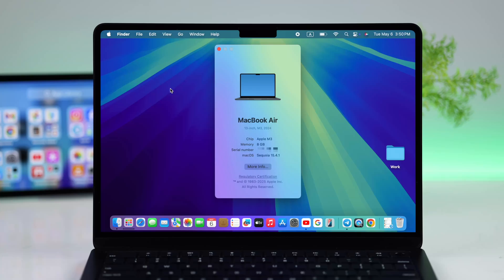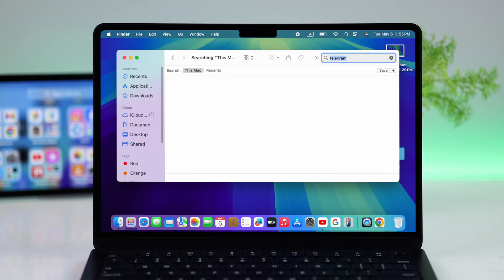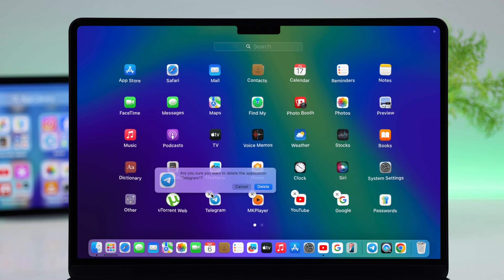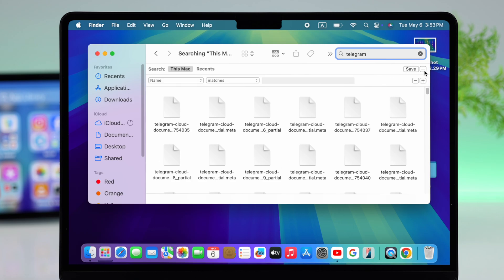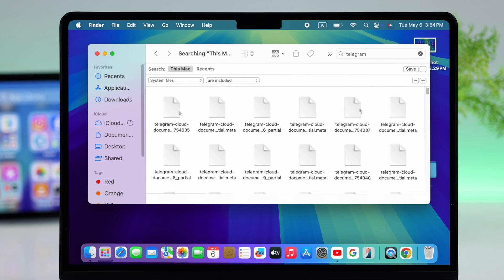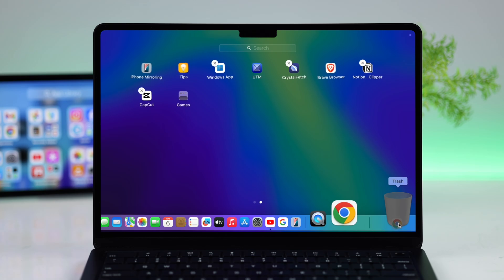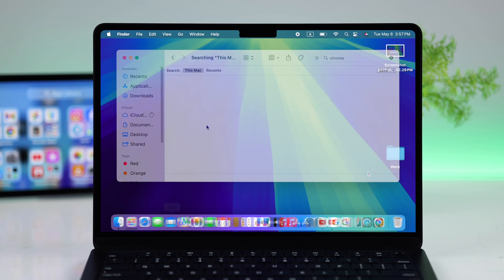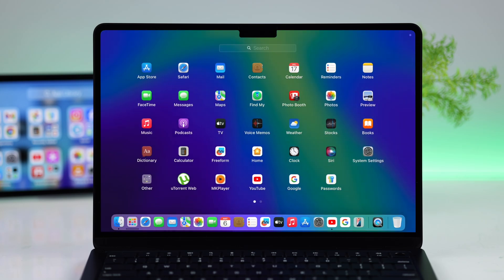How to Uninstall Apps Permanently on MacBook Air M3! [MacOS Sequoia]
Need help to Delete Apps Permanently on MacBook Air M3 running on MacOS Sequoia as a new user? Can’t uninstall some 3rd-party apps on your M3 MacBook or want to fully delete any apps, including completely removing all data and history of the app from your Mac? The Fix369 Team has your back.

Simply follow the 2-step guide to permanently uninstall any programs or Apps from MacBook Air with Apple Silicon M3 Chip running on the latest iOS effortlessly. If you can’t delete some apps on your M3 Mac, we will explain why it is and how to delete them completely as well.

0:00 Intro: Uninstall Apps Permanently on MacBook Air M3
0:27 Step 1: Delete the Unwanted Apps from MacBook M3
0:52 Step 2: Completely Uninstall any Apps from MacBook M3
1:41 Why can't I uninstall some Apps, and how to delete them